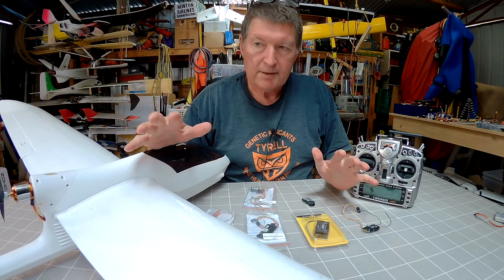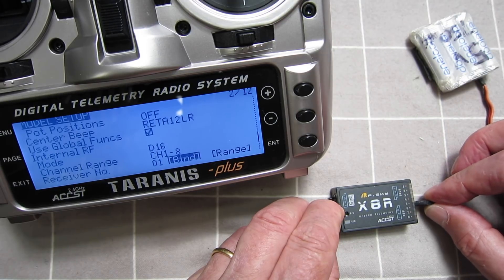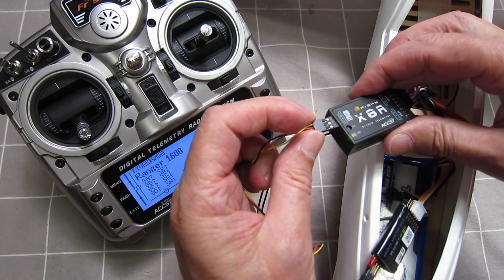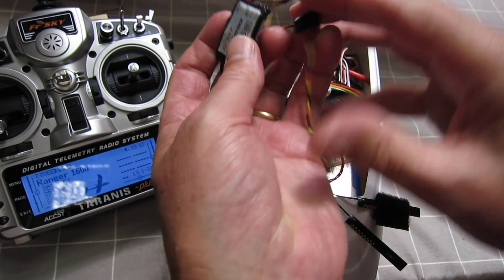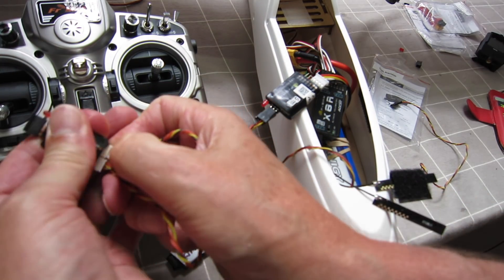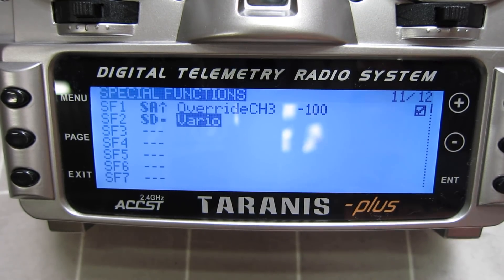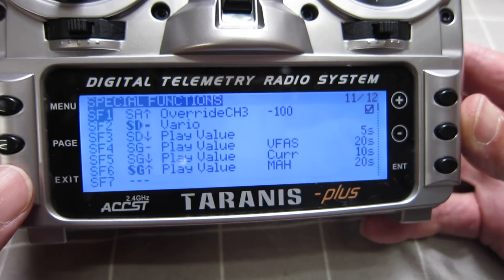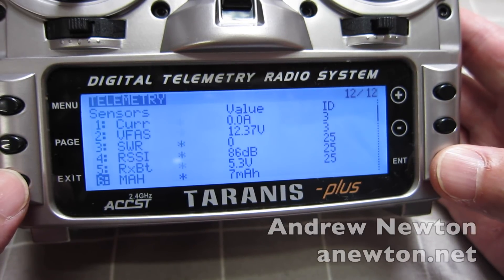FrSKY Telemetry Sensors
FrSky sensors and how to bind X series receivers